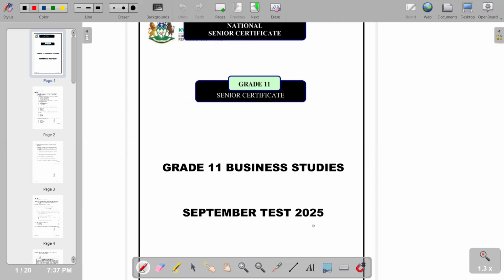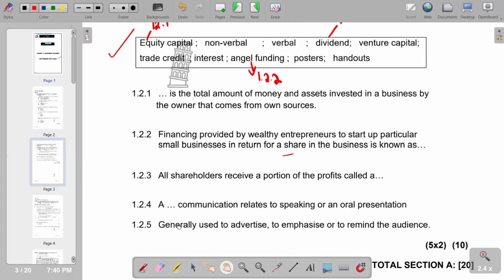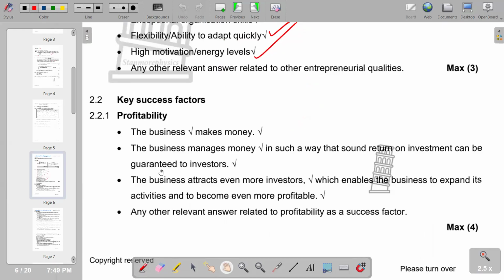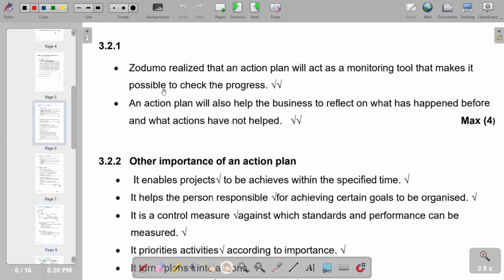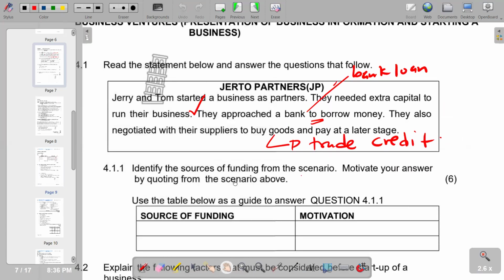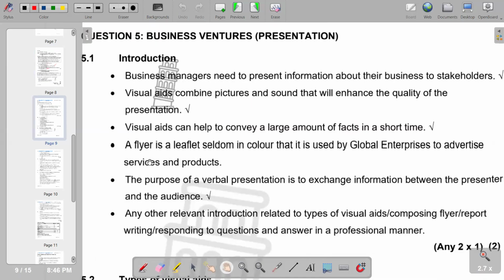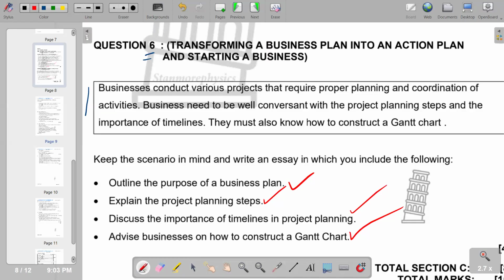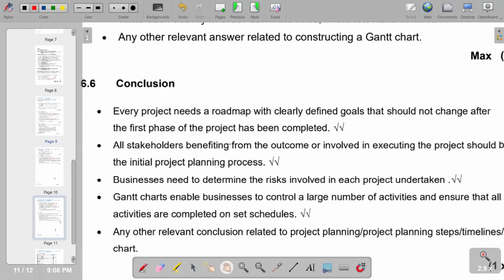GRADE 11 BUSINESS STUDIES TERM 3 FULL SEPTEMBER 2025 TEST